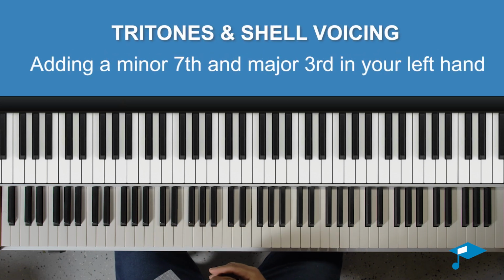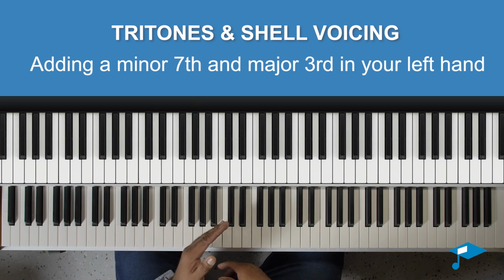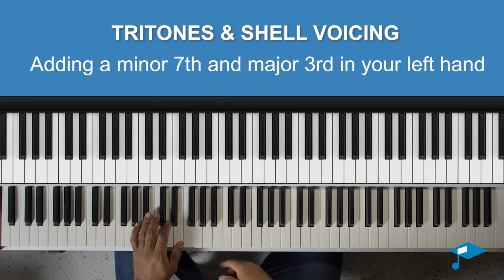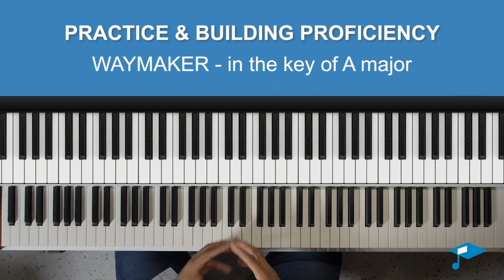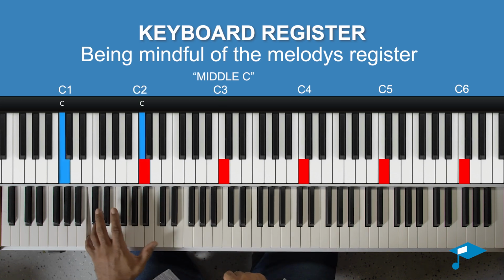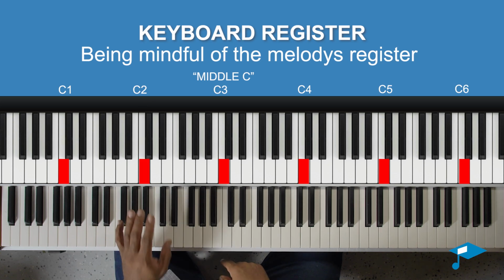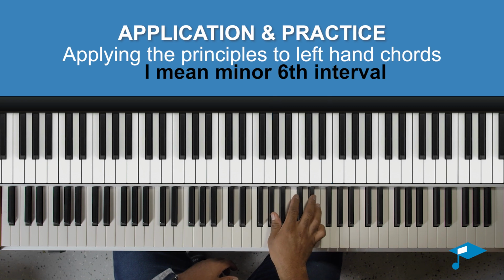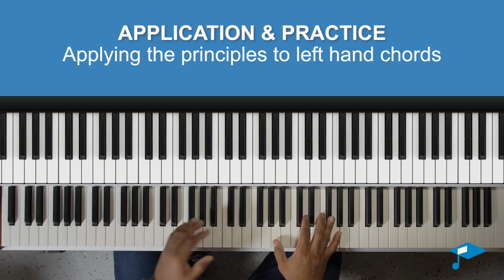When To Use Left Hand Chords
🎹BLACK GOSPEL KEYBOARD FRO BEGINNERS 101 Foundations Course👇🏽

Video Contents:

0:00 - Introduction
1:29 - DYADS
2:37 - TRITONES & SHELL VOICING
4:24 - PRACTICE & BUILDING PROFICIENCY
6:15 - KEYBOARD REGISTER
10:25 - SHIFTING MELODY REGISTER
12:18 - APPLICATION & PRACTICE
18:09 - SUMMARY